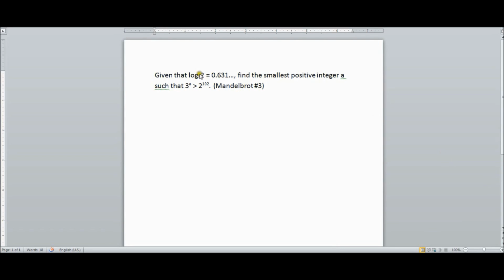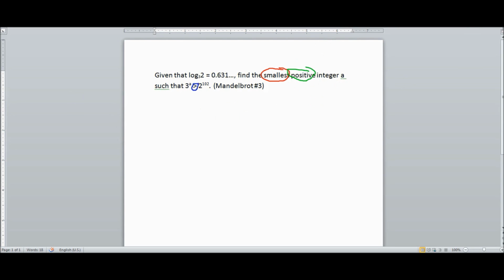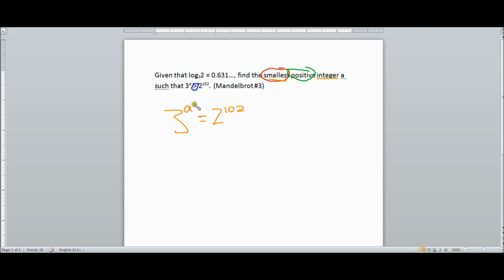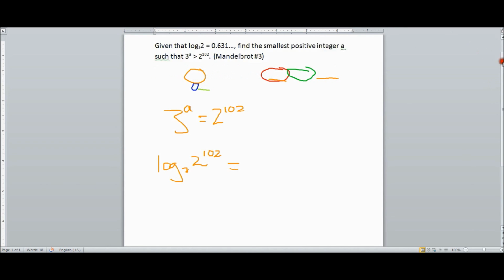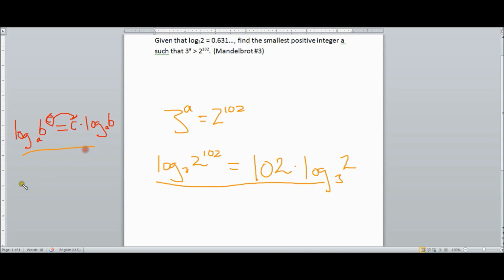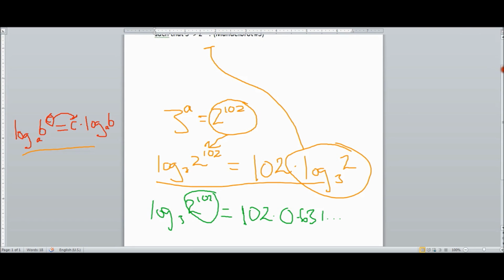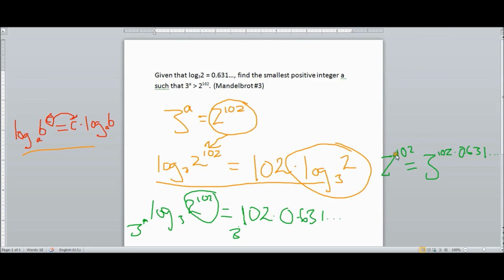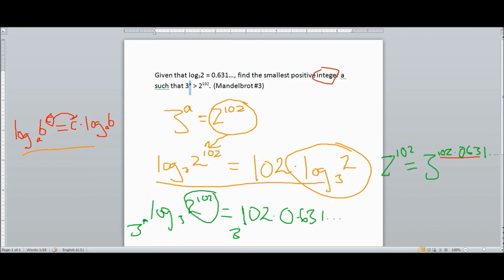Logarithm Mandelbrot #3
Solving a Logarithm Problem with a basic formula.